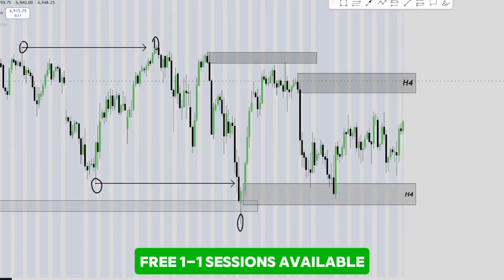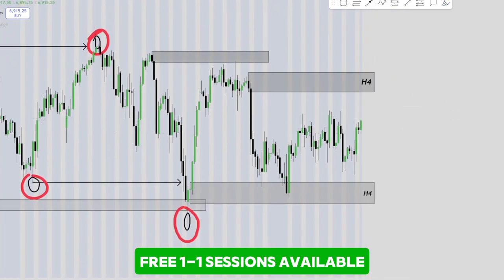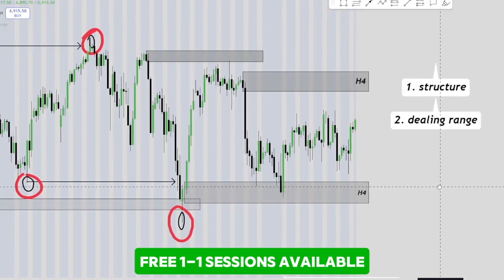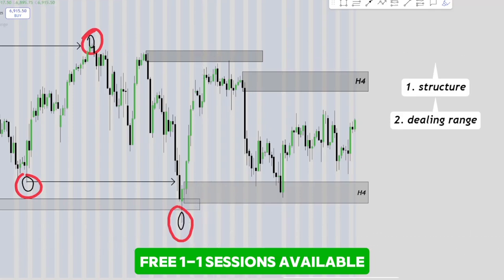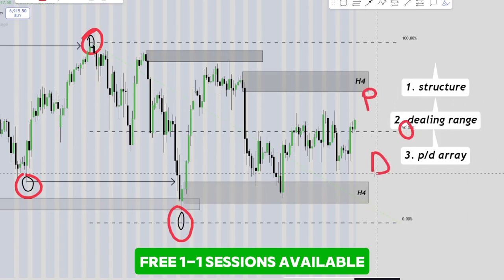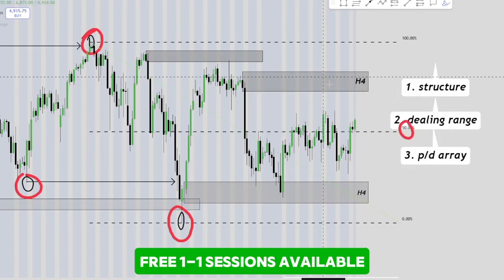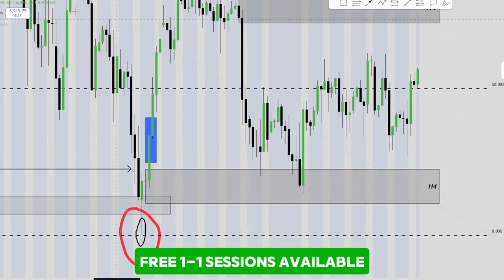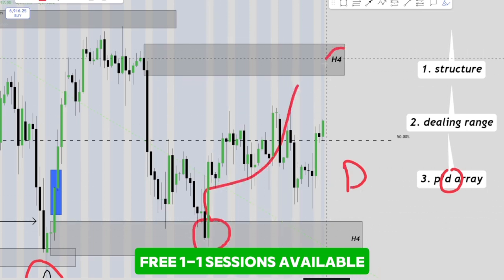25 March 2026